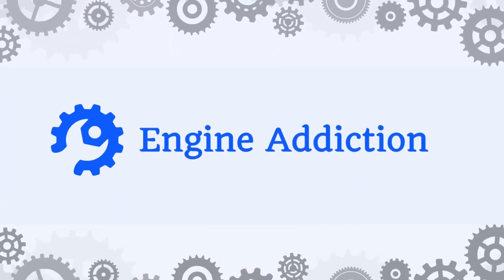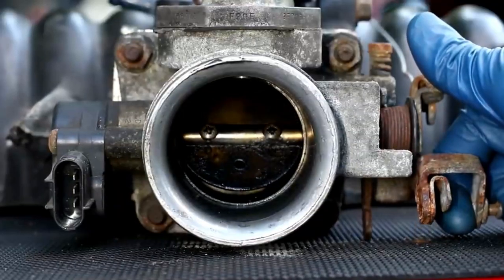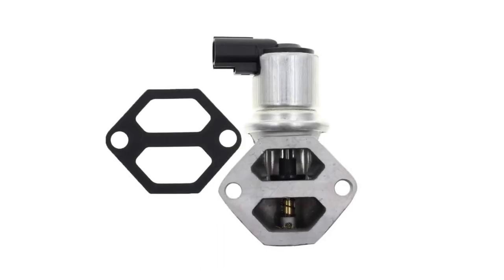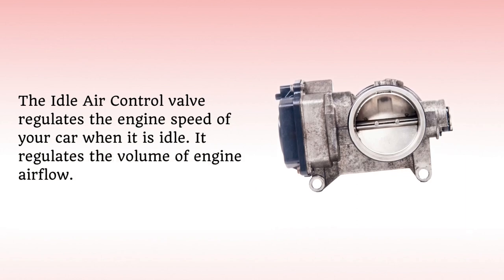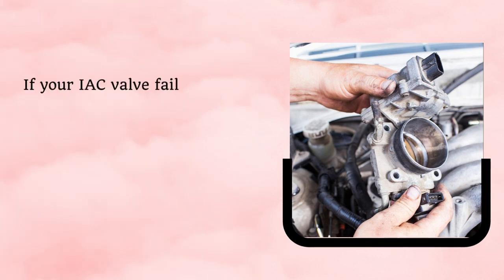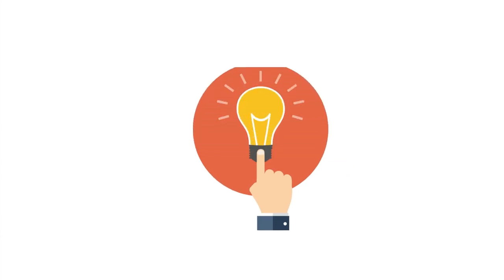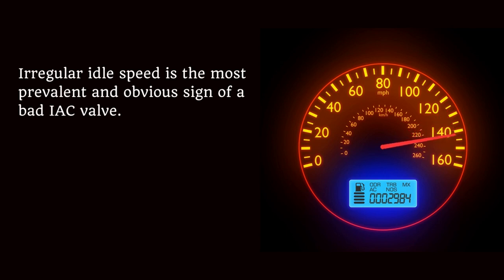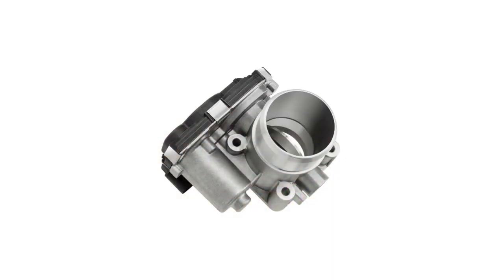Driving With A Bad Idle Air Control Valve? The Impact and Solutions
If you're driving with a bad idle control valve this can cause problems.  Luckily we can help you identify and fix the issues.